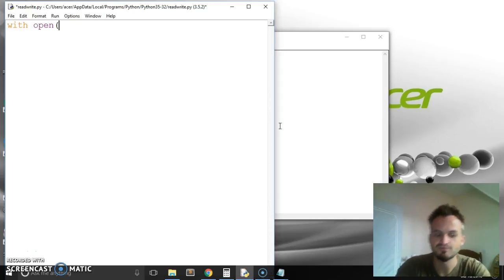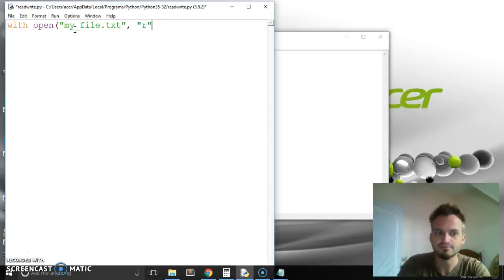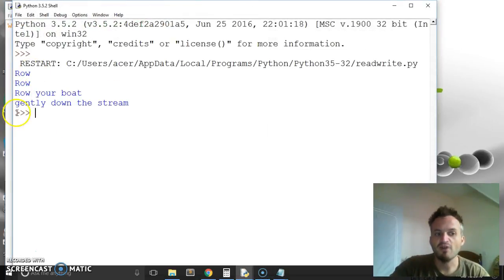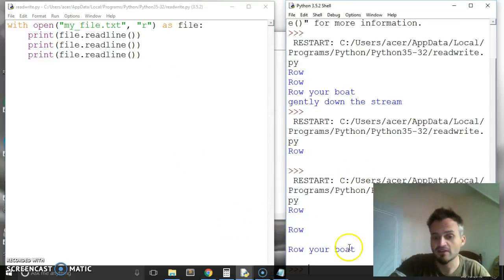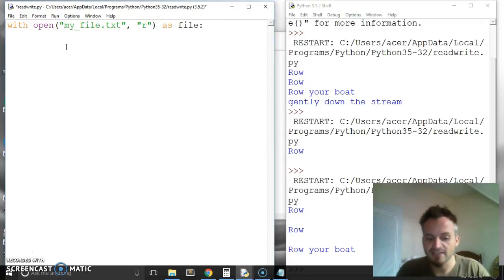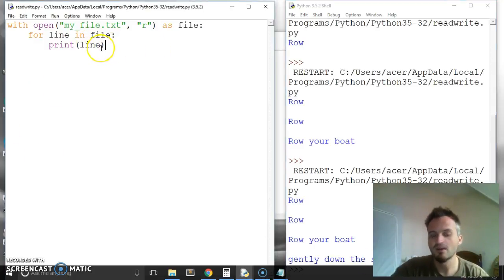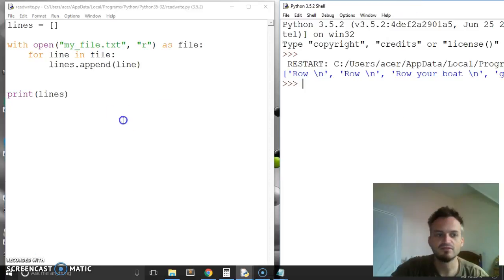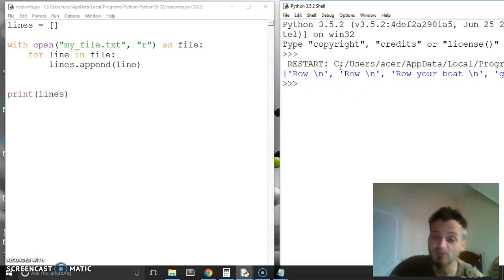Python 3: Reading a file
Python 3 tutorial: reading a file